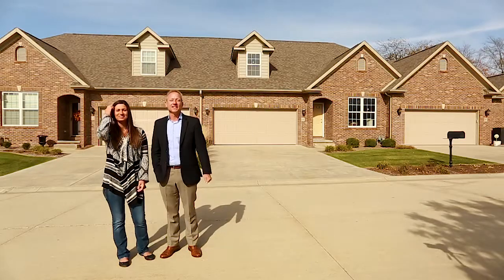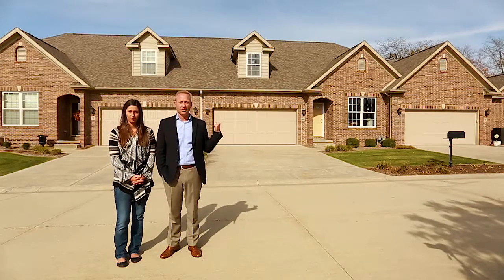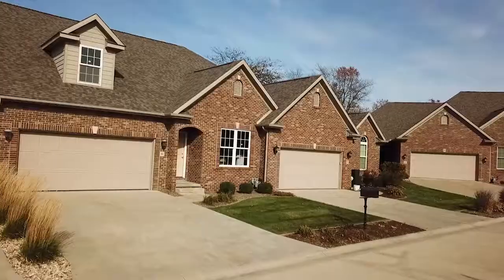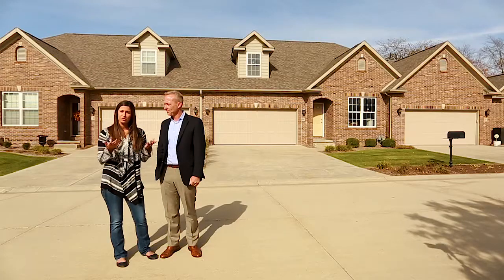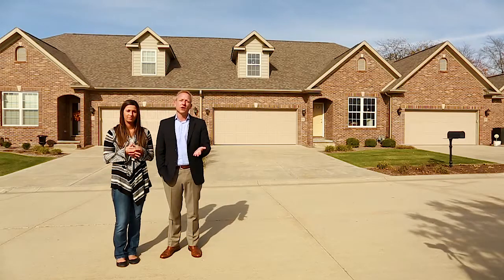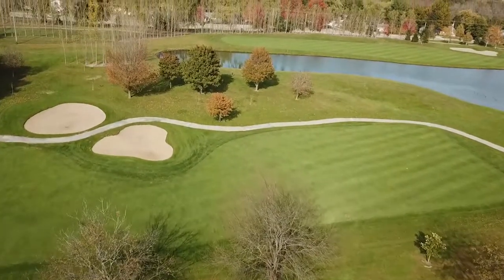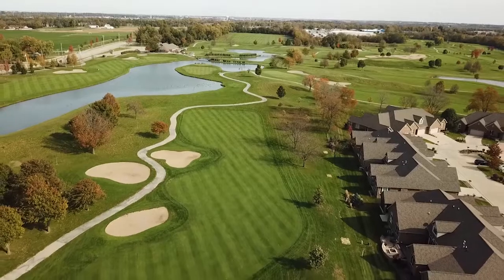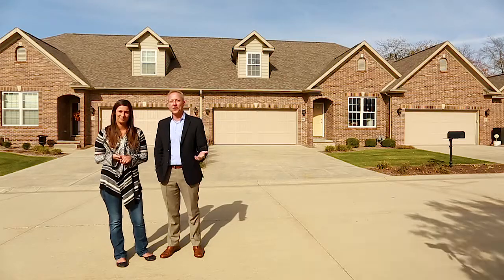9 Prairie Vista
The BJ Armstrong Team is dedicated to giving YOU the best experience and we will do everything in our power to sell your home or help you find the best home for you!